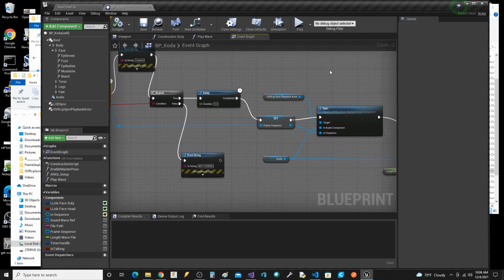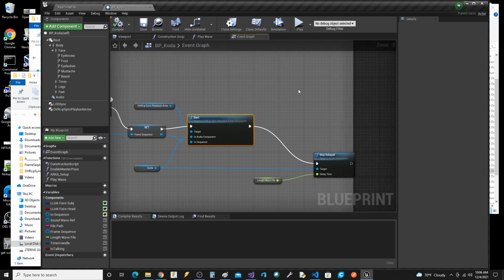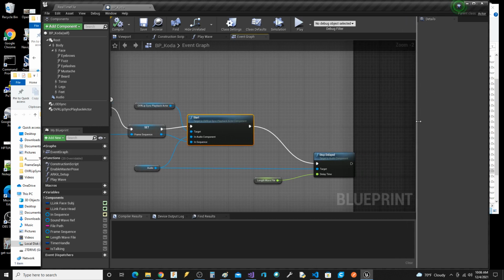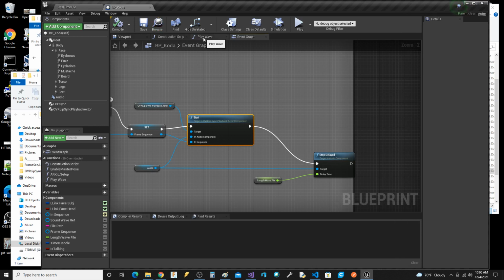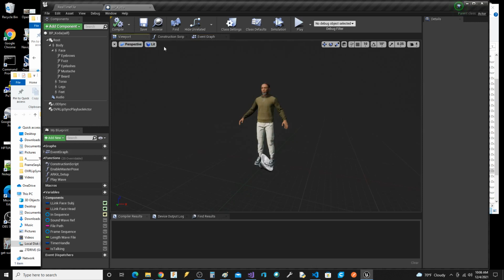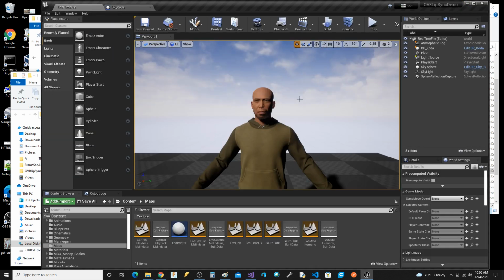META HUMANS Lip sync, text to speech and Unreal Engine | Prototype | OVR Oculus Update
Thanks to Fractured Fantasy for helping me get my Met Humans chat bot experiment back on track. OVR Oculus plugin hacking is really cool and I have learned a HUGE amount from FF's videos.